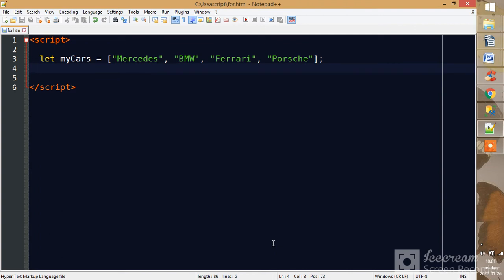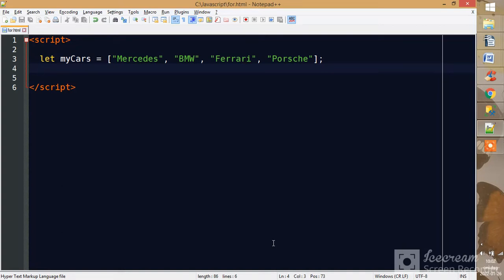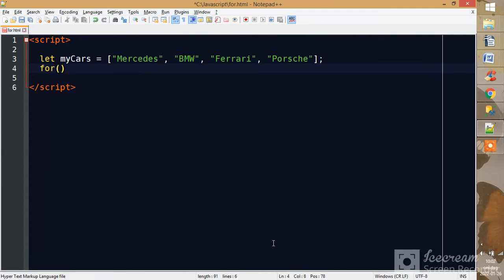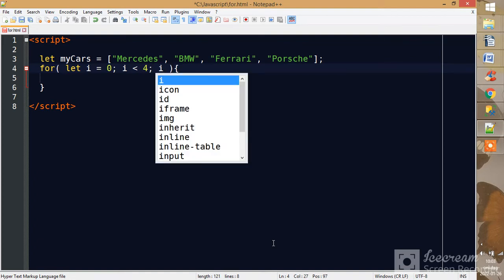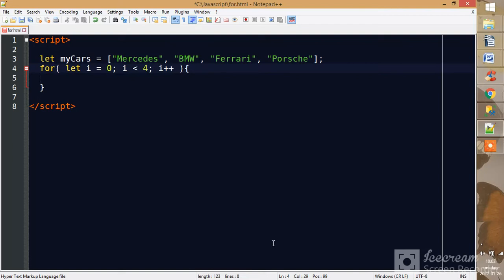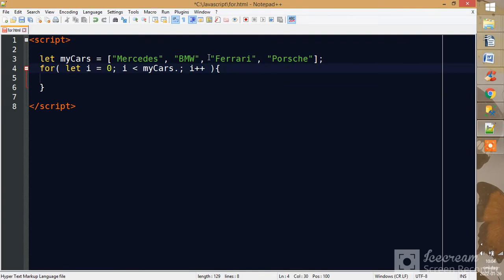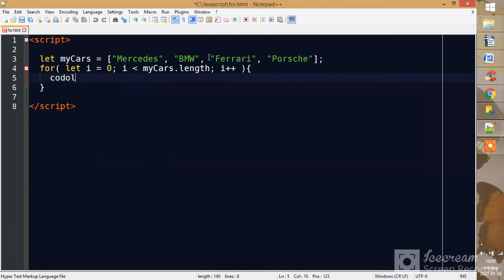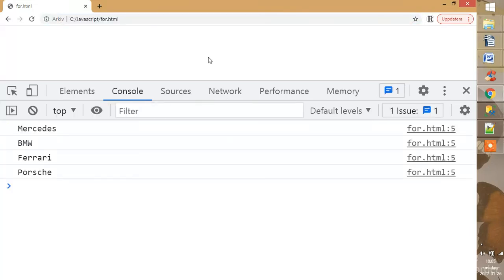For loop in Javascript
An example of a for loop in Javascript.